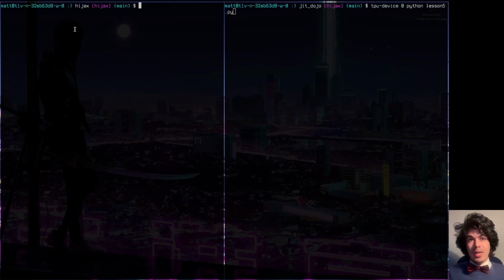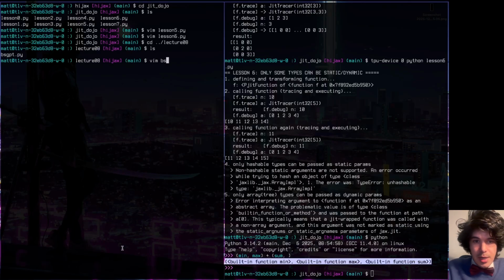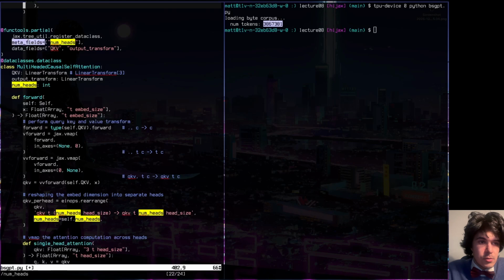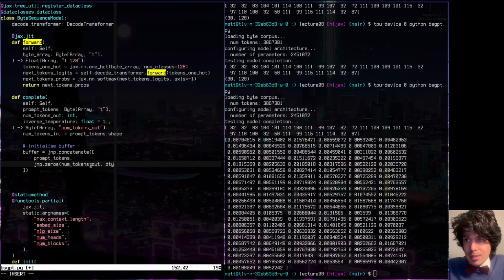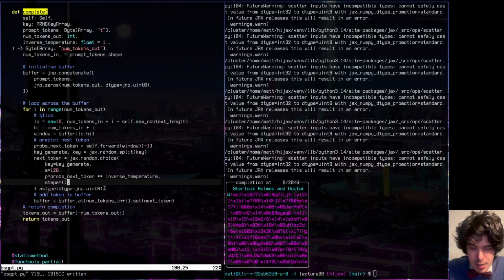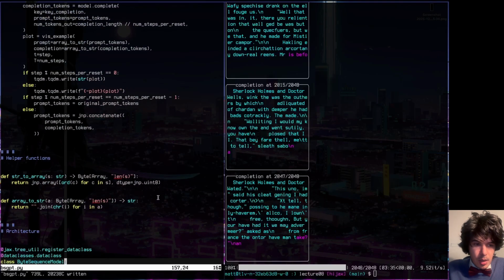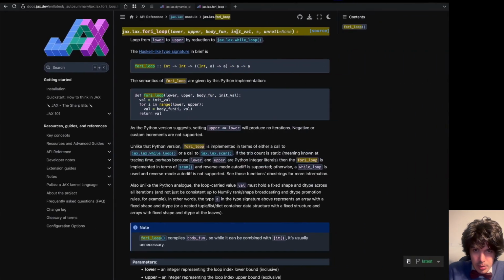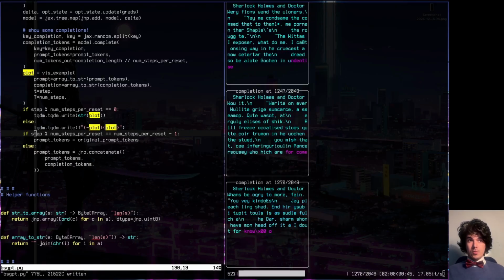Byte-Sized GPT: Generative AI with JAX // Hi, JAX! Act II // Lecture 08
Welcome to the third lecture for Act II of "Hi, JAX!", an introduction to vanilla JAX for deep learning research!

Today we're going to accelerate and train a 2.5 million parameter generative transformer on the 3.9 million bytes comprising the entire Sherlock Holmes canon. If you ignore tokenisation and a few orders of magnitude in data, parameters, and training steps, that's basically like saying we're compiling GPT! To do so, we're going to have to learn all about static parameters in JAX.

Note: This is the longest Hi, JAX! tutorial yet, and I already cut out 2hrs of footage implementing the transformer architecture! Feel free to tap out after about 1hr43mins when we train the transformer successfully for the first time; or, if you are ambitious, stay around for the last quarter where I improvise accelerating the autoregressive completion loop itself using jax.lax.dynamic_slice.

Chapters:
0:00:00 Introduction
0:01:37 We're on a TPU today
0:03:06 Static parameters and recompilation
0:10:44 Only some types can be static/dynamic
0:22:06 Starter code
0:28:26 Loading the data
0:34:53 Accelerating model initialisation
0:46:07 Accelerating the forward pass
0:47:18 Testing the model
0:56:52 Implementing token generation
1:26:02 Cumulative generation during training
1:43:55 Accelerating the completion loop
1:48:31 Accelerating the completion loop properly
2:05:00 Debugging
2:24:39 Challenge